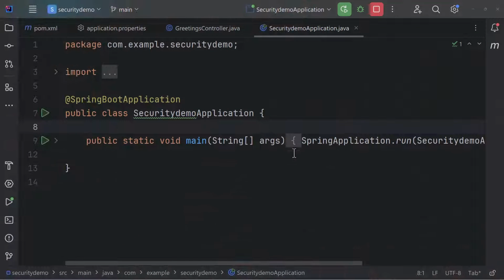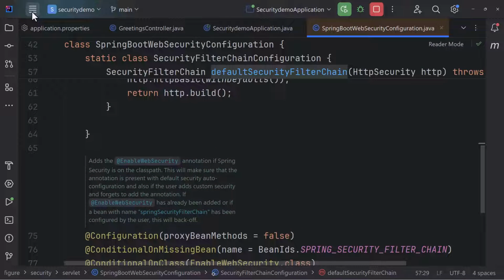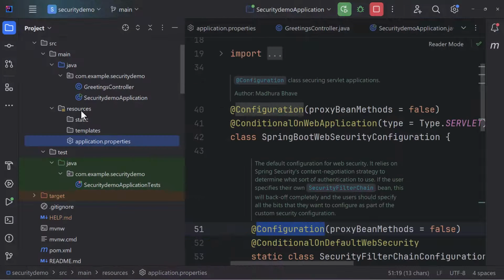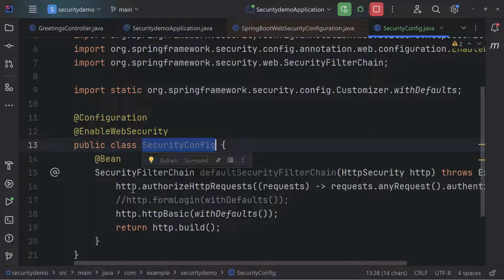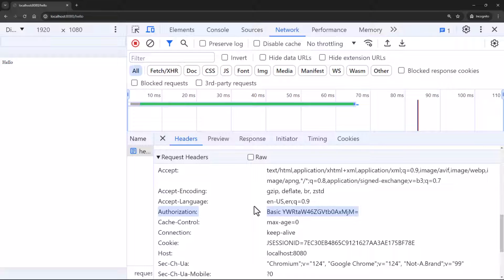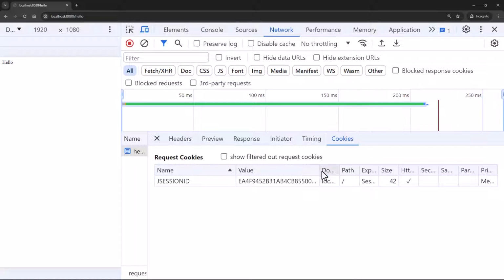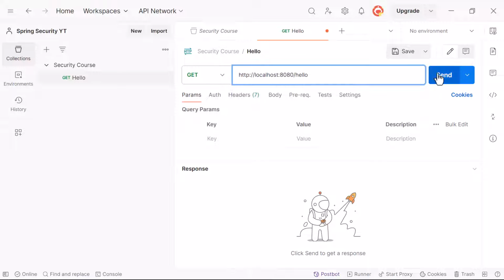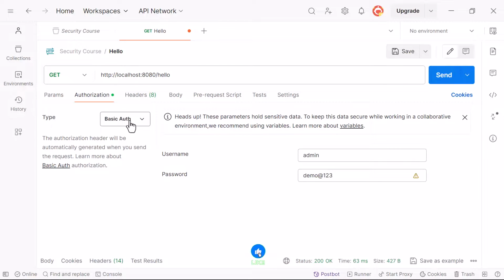Basic Authentication and writing our own Security Filter | Spring Security Series | Video 4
In this video, we are taking a step further with Spring Security. We will cover basic authentication and how you can write your own security filter.

1. SIGNUP FOR MY SPRING BOOT FOR BEGINNERS COURSE
2. LEARN JAVA WITH 60+ HOURS OF CONTENT

You will find all my courses are listed there at the highest discount for my viewers.

00:00 Introduction
03:08 Writing our own Security Filter
15:18 Form-Based vs Basic Auth
20:20 Making Basic Authentication Stateless
23:11 Working with Postman
27:47 Thank You